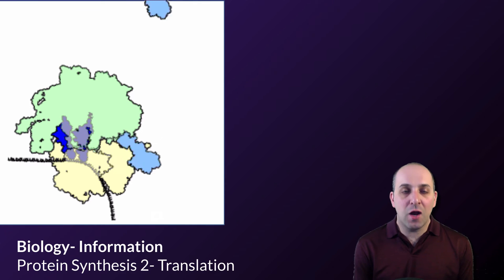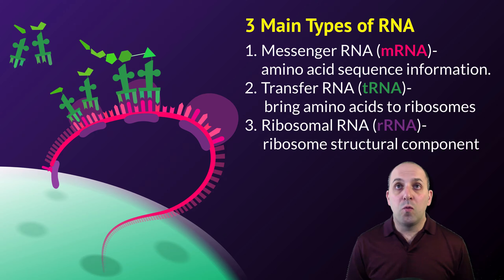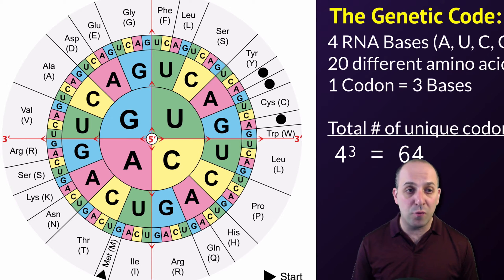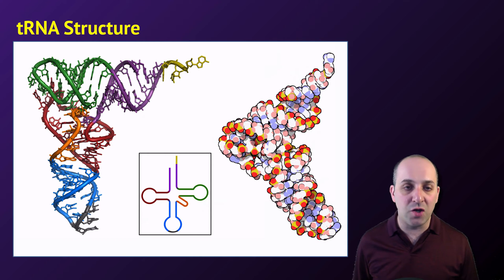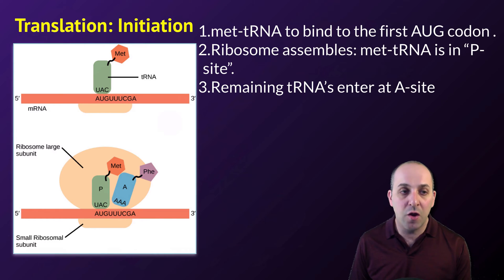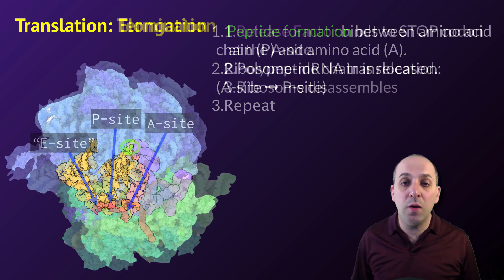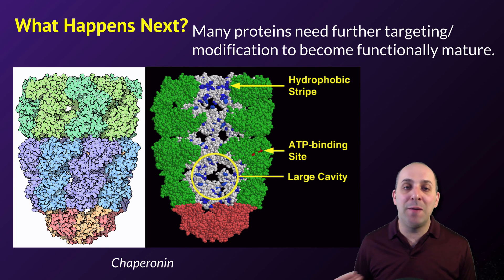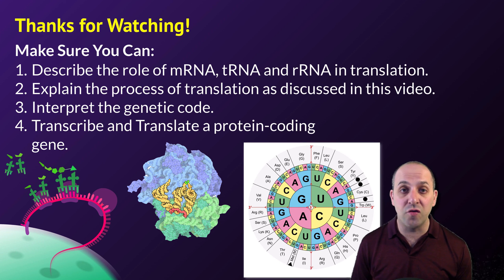K-Bio Information 4: Translation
Deep in every cell in your bodies, ancient molecular assembly stations toil away, ceaslessly generating polypeptide chain after polypeptide chain.  These are your ribosomes, and while they might be tiny, they are a super big deal.  In this video, Mr. Knuffke continues his discussion of protein synthesis by looking at the second part of the process-- translation.  He also unlocks one of the oldest codes in the Universe.  So maybe you should check it out.

Image Credits:
en.wikipedia, U. O. uploader was B. at. (2009). English: Animation of Translation: The elongation and membrane targeting stages of eukaryotic translation. The ribosome is green and yellow, the tRNAs are dark blue, and the other proteins involved are light blue. The produced peptide is released into the endoplasmic reticulum.
File:GeneticCode21-version-2.svg. (n.d.-a). In Wikipedia.
File:MRNA-interaction.png. (n.d.-b). In Wikipedia.
File:Protein translation.gif. (n.d.-c). In Wikipedia.
File:Ribosome mRNA translation en.svg. (n.d.-d). In Wikipedia.
File:Ribosome shape.png. (n.d.-e). In Wikipedia.
File:RNA-codon.png. (n.d.-f). In Wikipedia.
File:TRNA-Phe yeast 1ehz.png. (n.d.-g). In Wikipedia.
Goodsell, D. S. (2000). Ribosome. RCSB Protein Data Bank.
Goodsell, D. S. (2001a). Aminoacyl-tRNA Synthetases. RCSB Protein Data Bank.
Goodsell, D. S. (2001b). Transfer RNA. RCSB Protein Data Bank.
Goodsell, D. S. (2002). Chaperones. RCSB Protein Data Bank.
Goodsell, D. S. (2004). Ubiquitin. RCSB Protein Data Bank.
Goodsell, D. S. (2005). TATA-Binding Protein. RCSB Protein Data Bank.
Goodsell, D. S. (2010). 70S Ribosomes. RCSB Protein Data Bank.
KelvinSong. (n.d.). File:Protein synthesis.svg. In Wikipedia.
Ribosomes and Protein Synthesis - Biology - OpenStax CNX. (n.d.). Retrieved March 25, 2018,